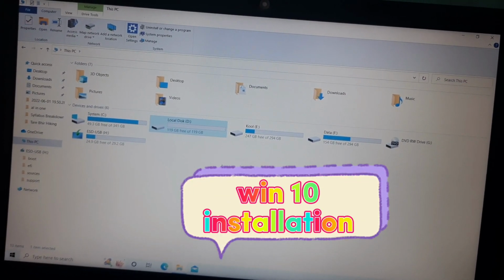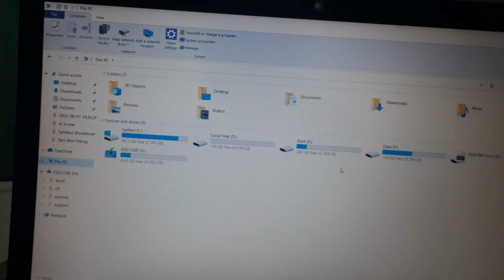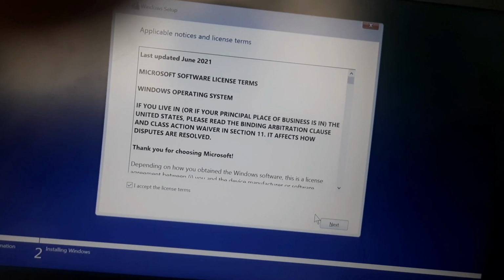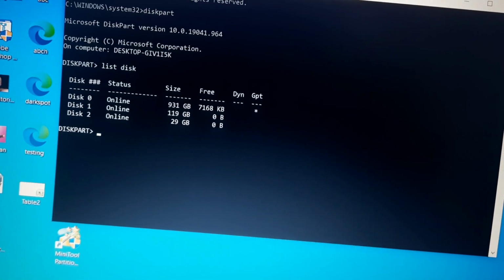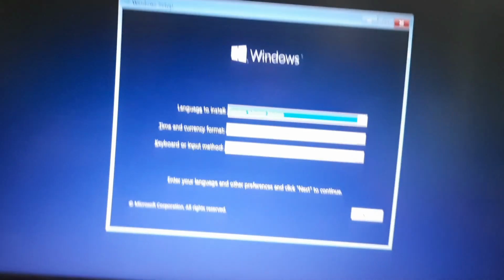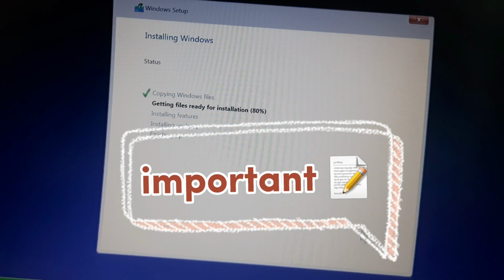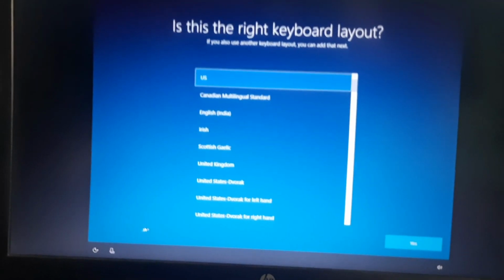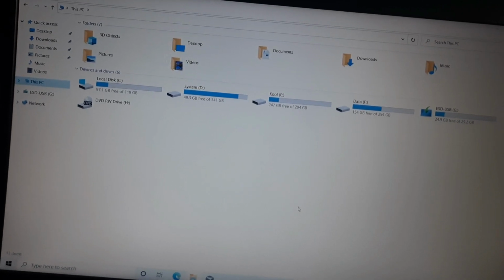Windows 10 Installation | Bootable PenDrive | GPT Partition Table || Step by Step guide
Best Video to Solve Windows 10 Installation Error || Especially When You try to install Windows 10 on Windows 7 laptop.

If You are facing Problem While installing windows 10 in PC or Laptop. This video is for you.

Agendas  :- 00:00:00
Bootable Pendrive :- 00:00:57
Installation Win 10 :- 00:03:47
Problem Related to GPT :- 00:06:12
Solution to GPT Error :- 00:07:34
Convert to GPT :- 00:08:23
Installation win 10 After Converting to GPT :-  00:10:38
Creating Partition Table :-  00:13:05
Problem (Installation Process Start Again From Beginning) :-  00:15:42
Basic Setting (Almost Done) :- 00:17:52
Verifying And Deleting Old Win 10 :-  00:19:38

Topics Covered For Win 10 Bootable Media:-

1. How to make bootable USB for windows 10 GPT Mode
2. Upgrade from windows 7 to 10
3. GPT / Legacy Mode
4. How to solve UEFI problem for bootable pendrive
5. how to make bootable USB
6. make win 10 bootable usb
7. how to format laptop using pendrive
8. how to make bootable pendrive

Topics Covered For Win 10 Installation:-

1. Windows 10 Installation GPTMode
2. Windows 10 GPT
3. Windows 10 Format
4. Windows 10 format using pendrive
5. windows 7 format using pendrive
6. how to format win 7 without cd/dvd
7. how to install windows 10 without cd / dvd
8. how to format windows 10 at home

Channel Description :
Make Easy